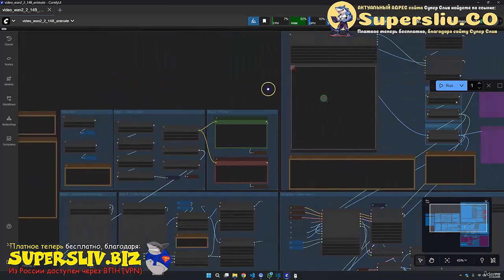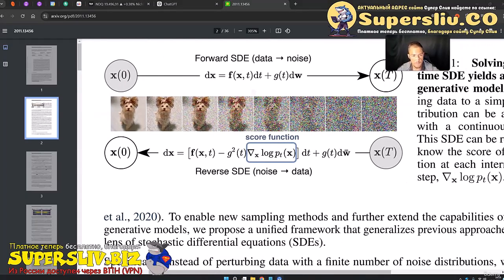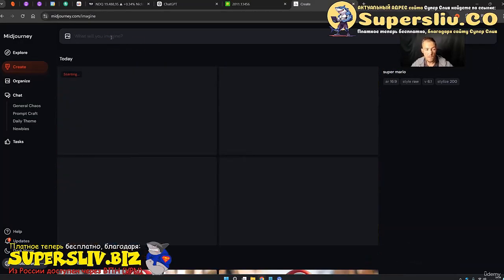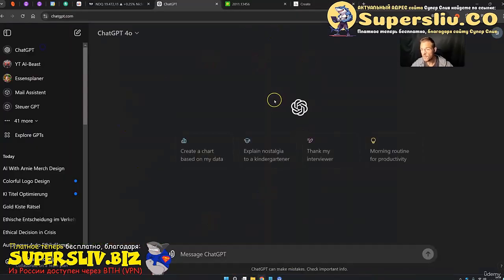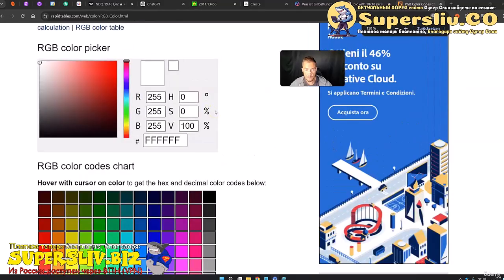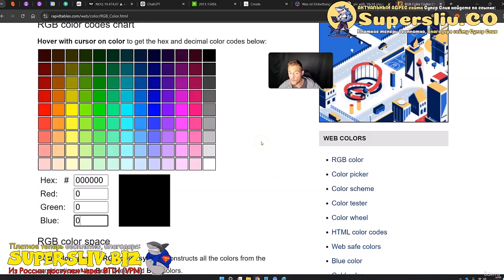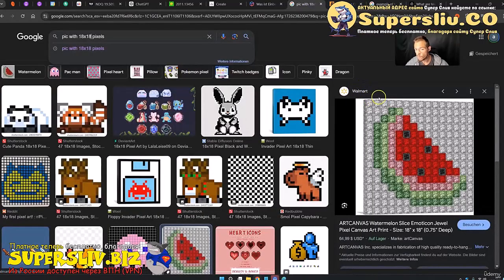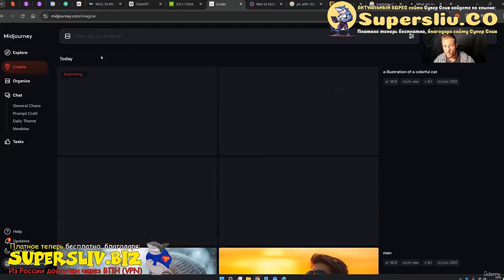SuperSliv biz 005 Diffusion Models Explained in Detail Embeddings, Tensors, RGB Codes & More